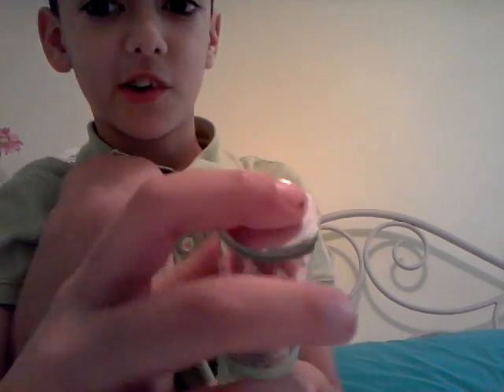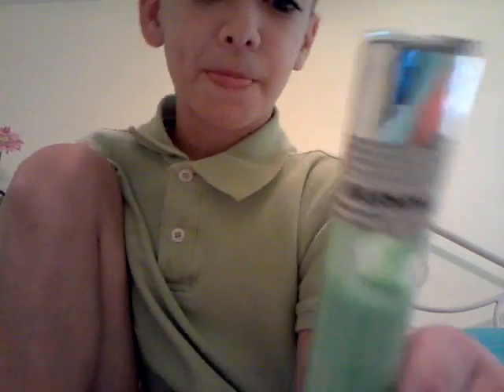How to make the TMNT TGRI ooze canister